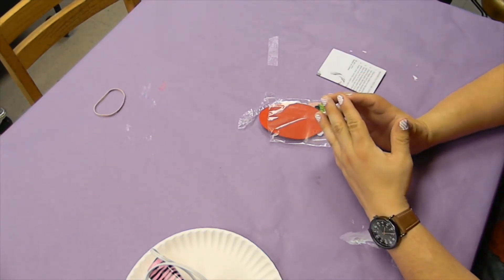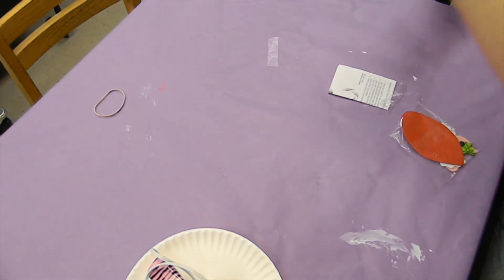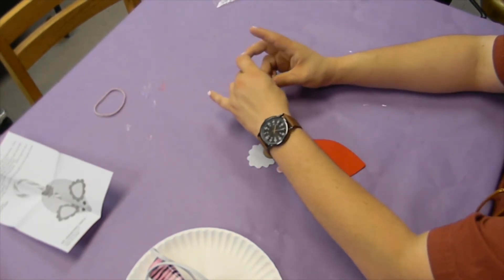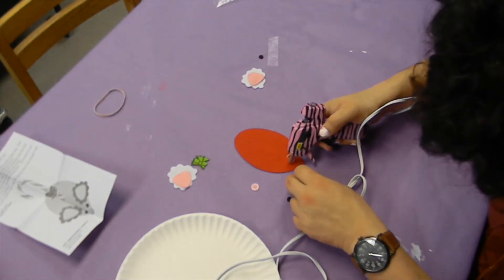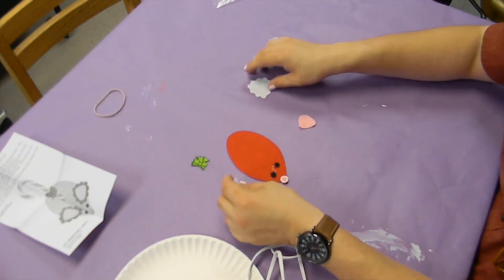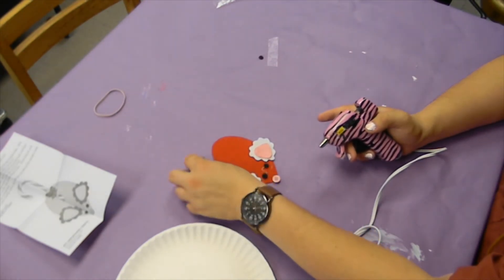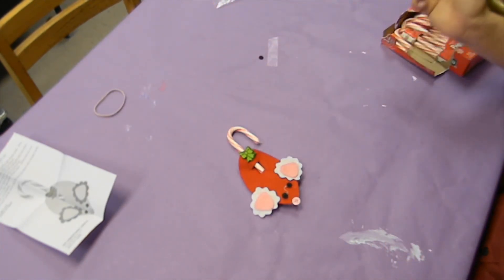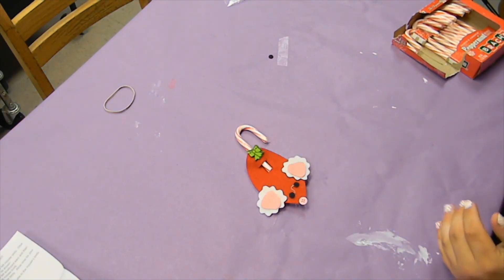Mouse Christmas Craft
Today we will go over how to assemble a mouse ornament from the craft kits we have available from the Ingleside public library. Stop by the library before the 23rd to pick up your free mouse craft kit and candy cane.